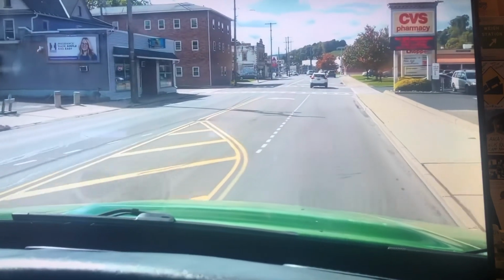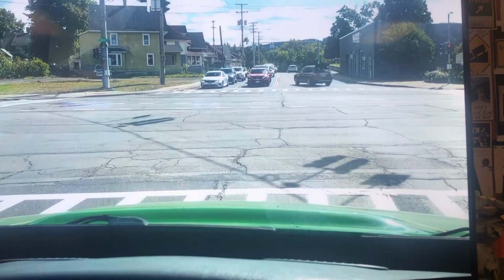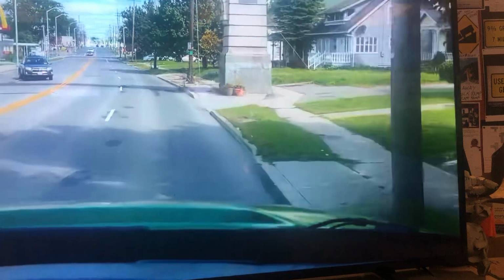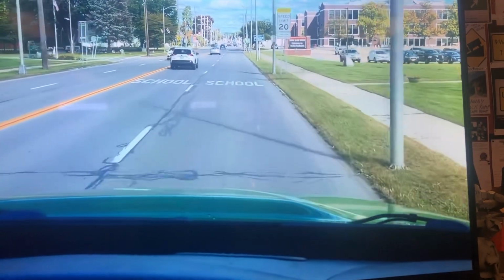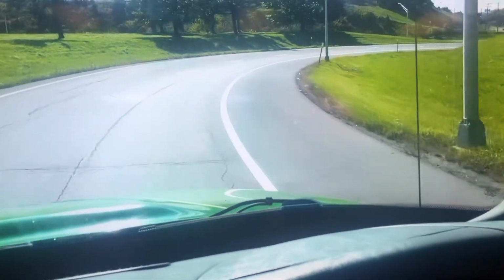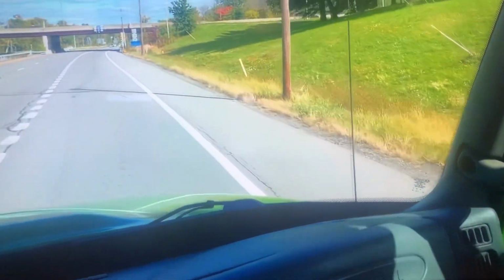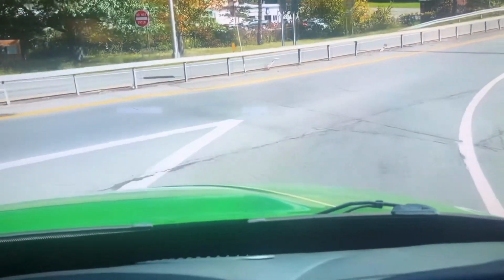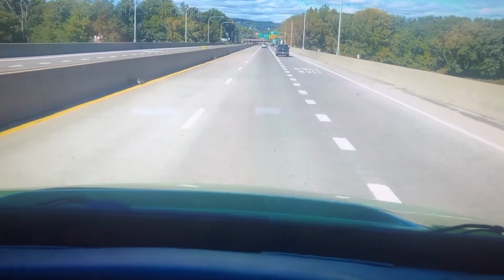ROAD SKILLS TO FOLLOW TO PASS YOUR CDL ROAD TEST AT DMV